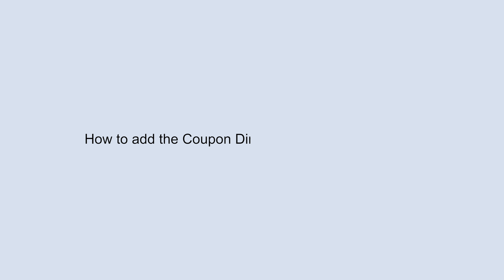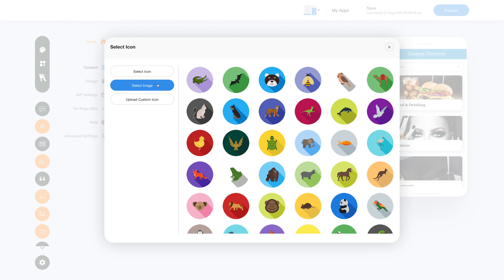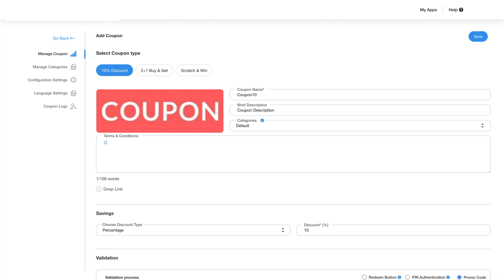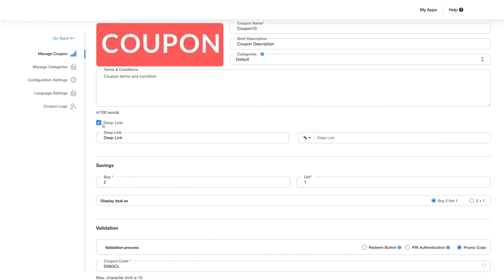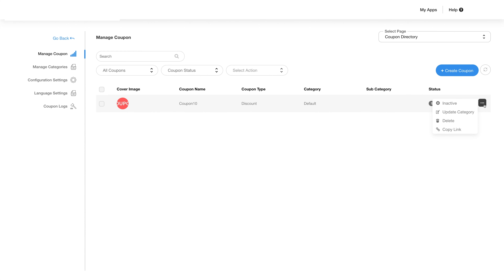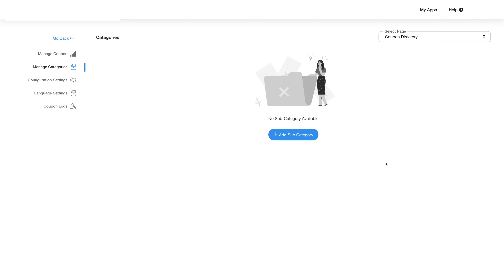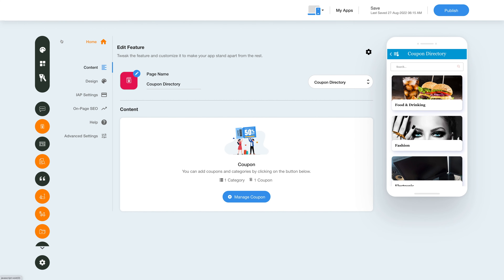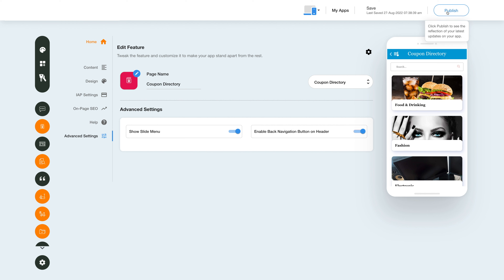How to add the Coupon Directory feature to your app?